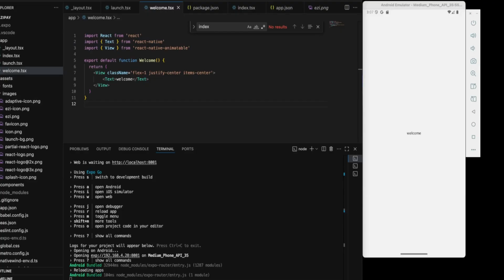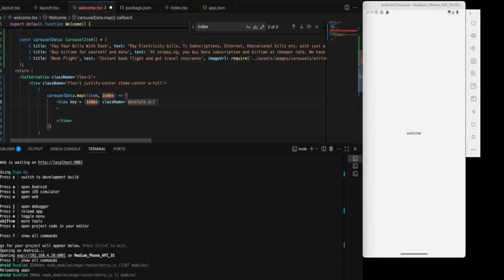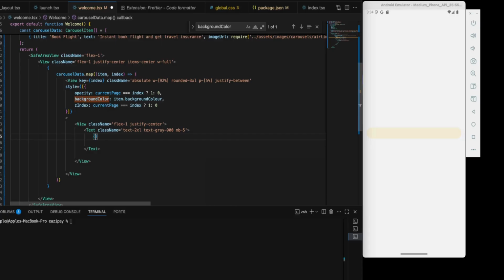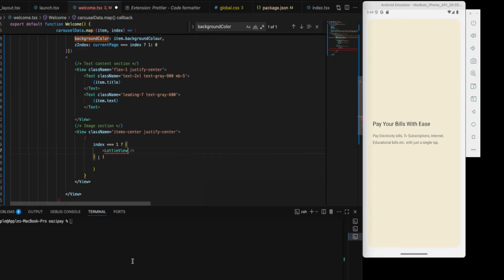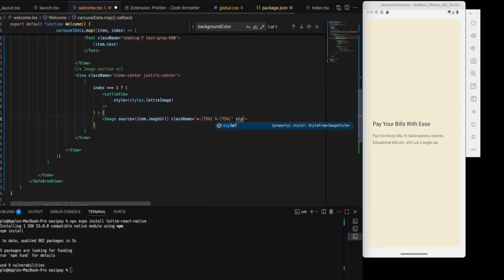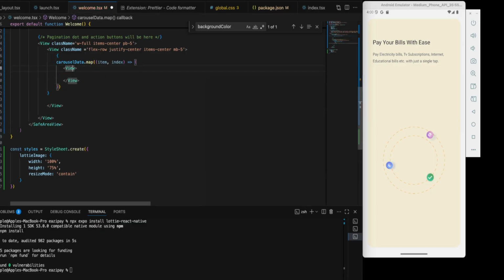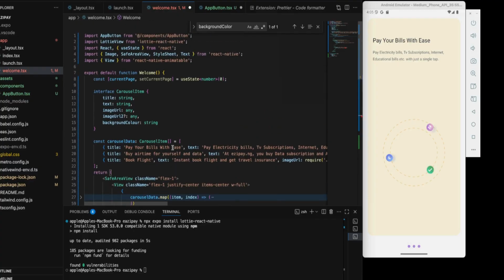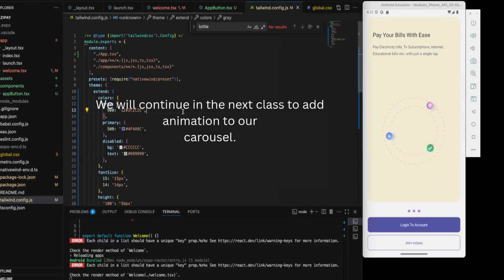React Native Expo Tutorial | Lesson 3a: Welcome screen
Feel free to follow me on GitHub.

🐙 GitHub: dannyyol